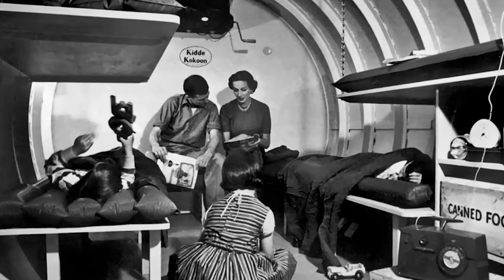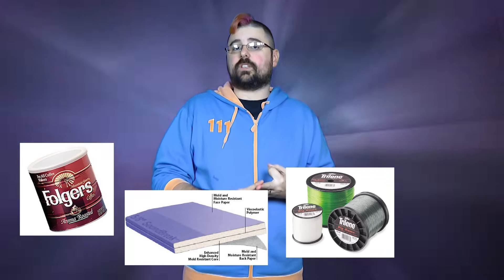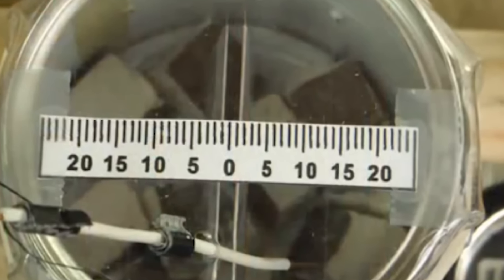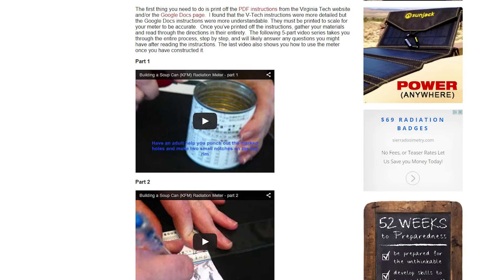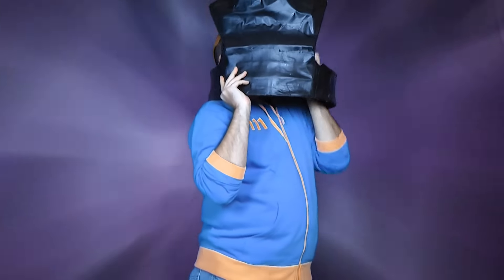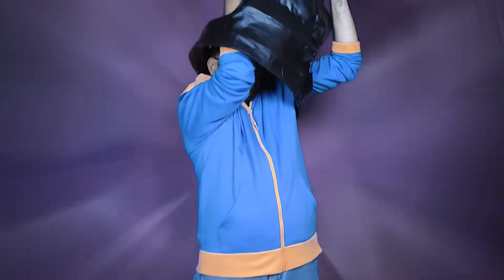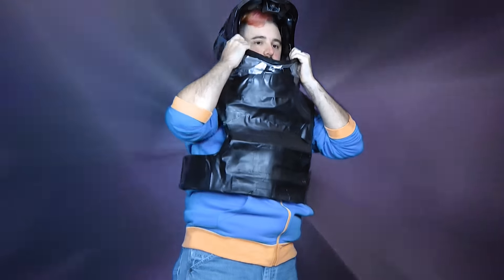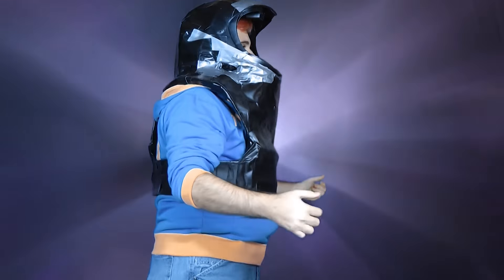Three Random Facts About: Fallout Shelters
Xanaxus informs us all on a few cool facts about fallout shelters!